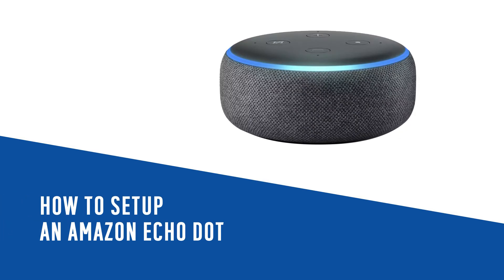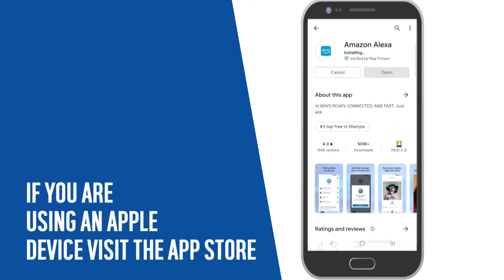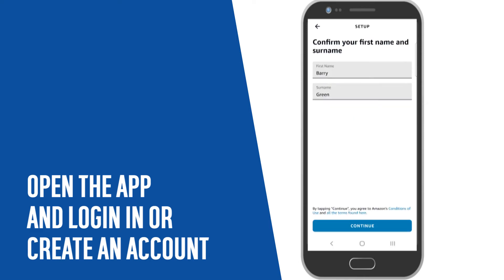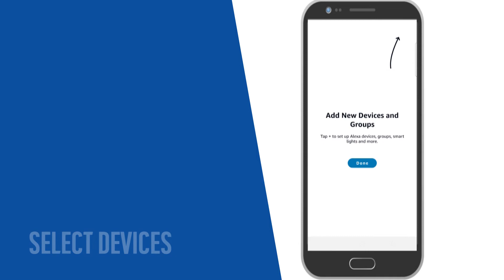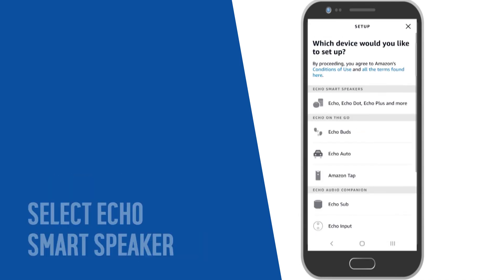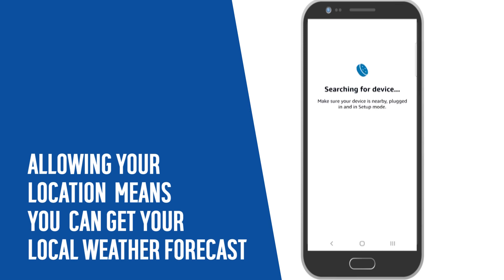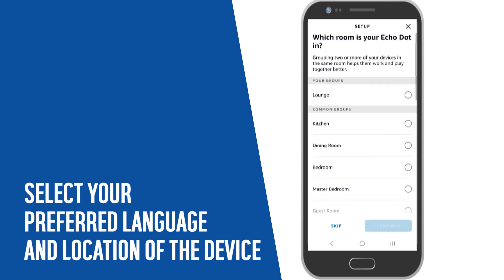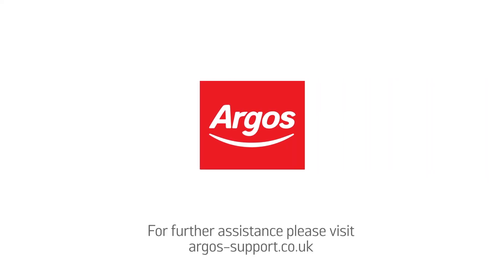How to Setup an Amazon Echo Dot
In this Argos Support video, we will show you how to setup an Amazon Echo Dot.